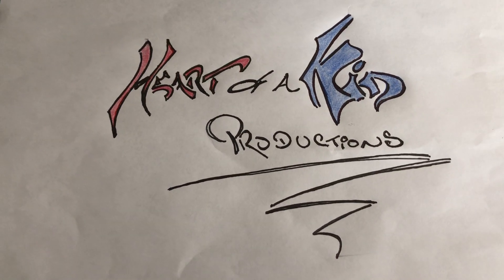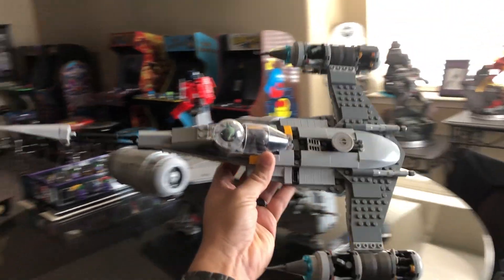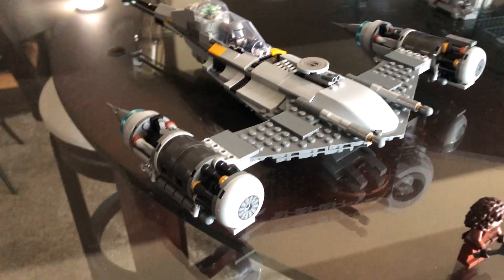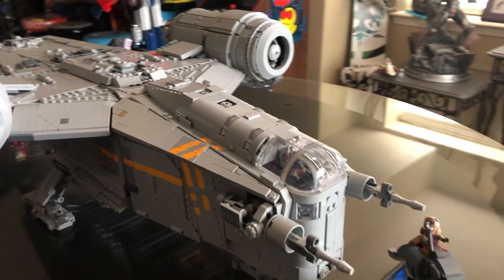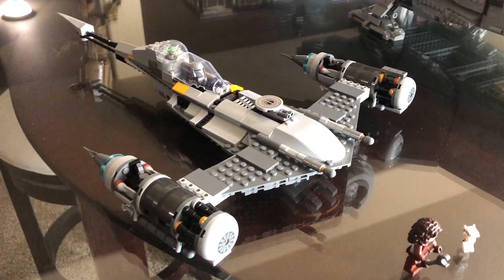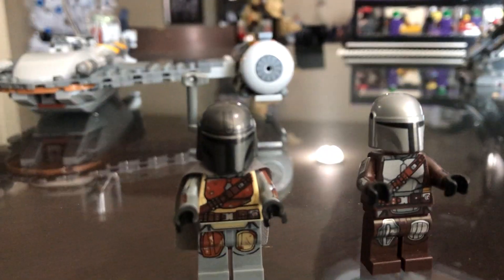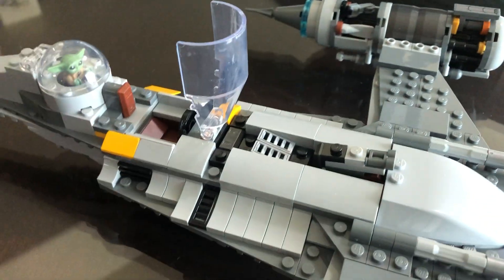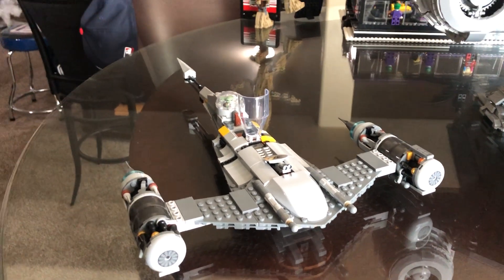Lego Mandalorian N1 Starfighter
Review of the Mandalorian N1 Starfighter and comparison to the Ultimate Lego Razorcrest. Let me know if any of you picked it up and what you think about it.